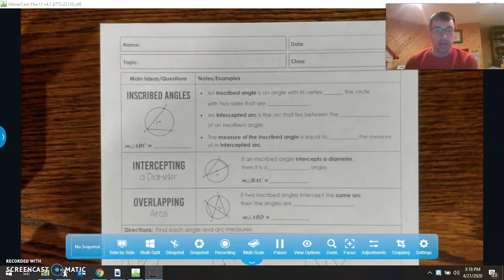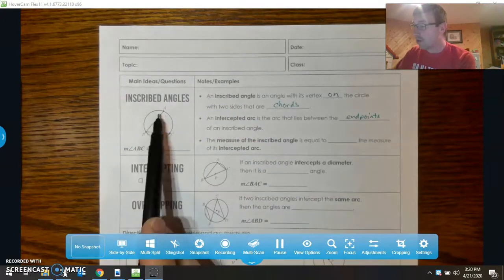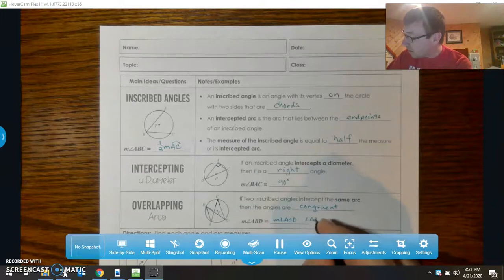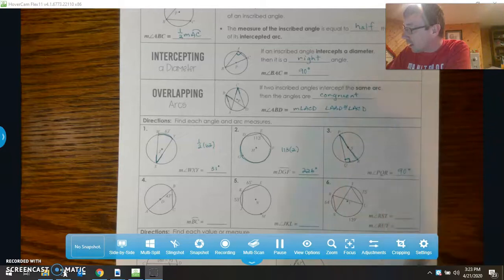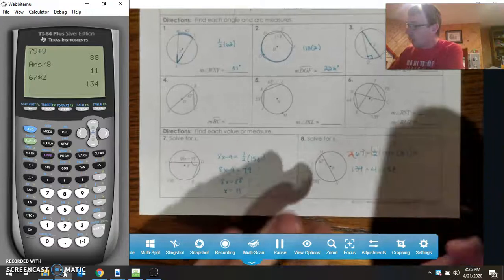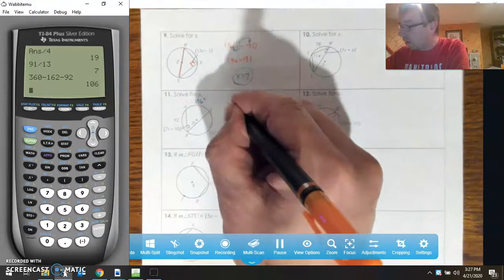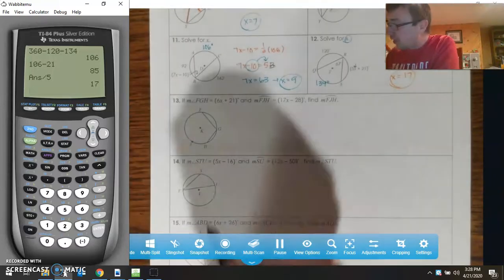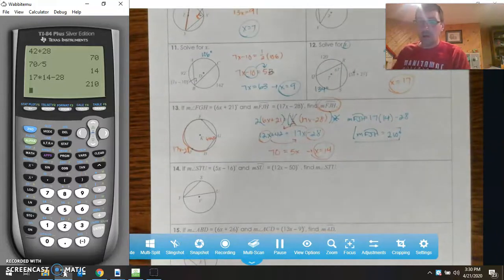Inscribed Angles and Intercepted Arcs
Here are the notes for Inscribed and Intercepted Arcs for our online schooling.